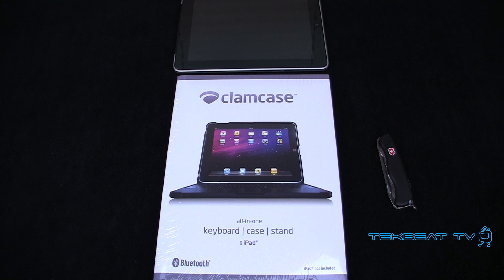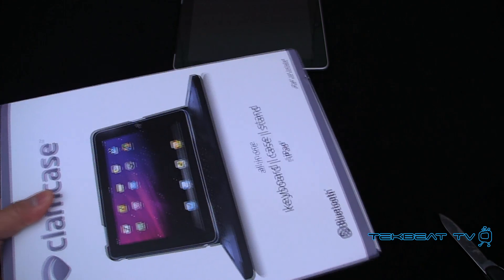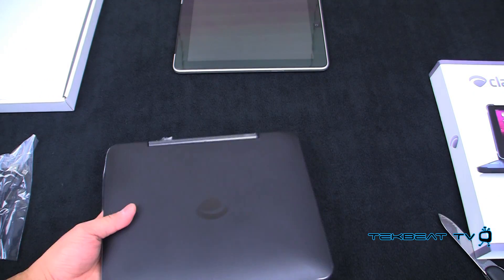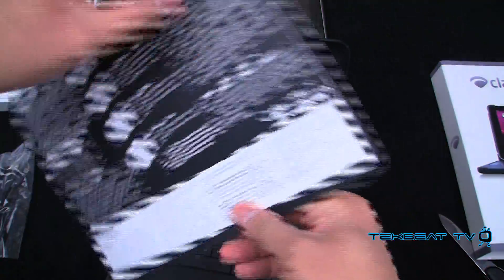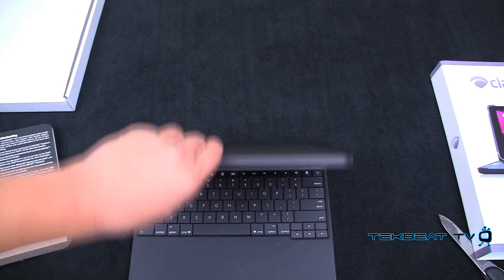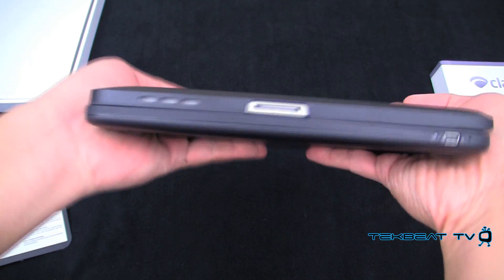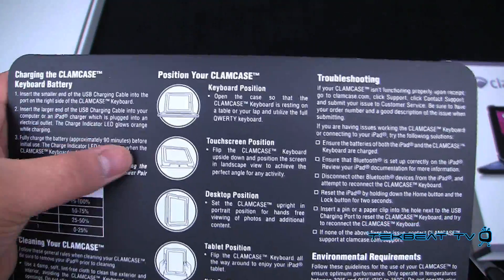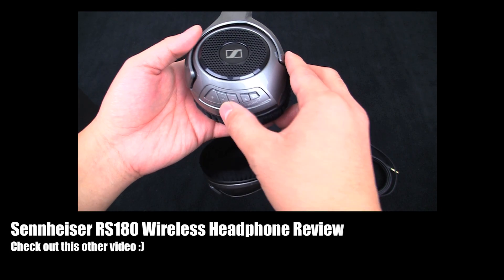Clamcase Unboxing & First Look for the Apple iPad